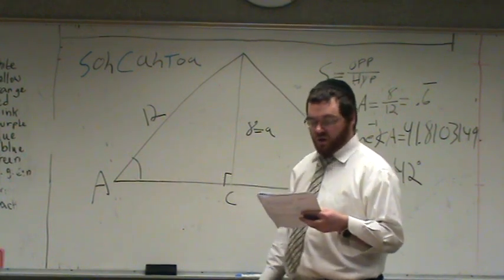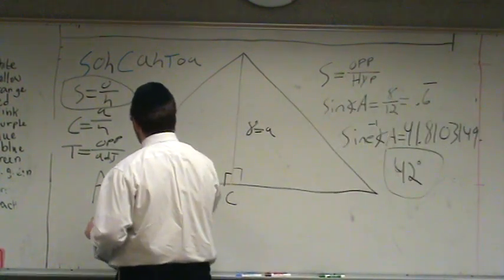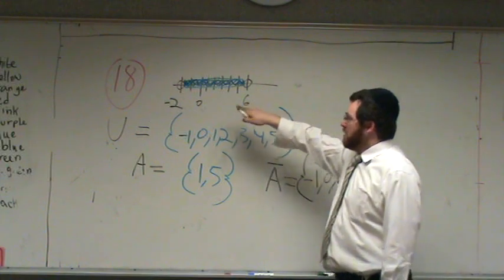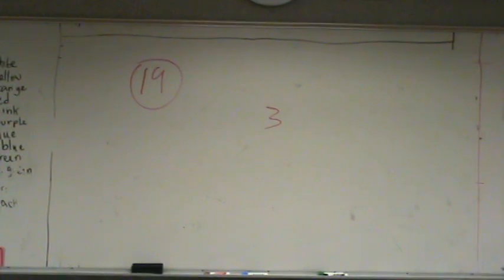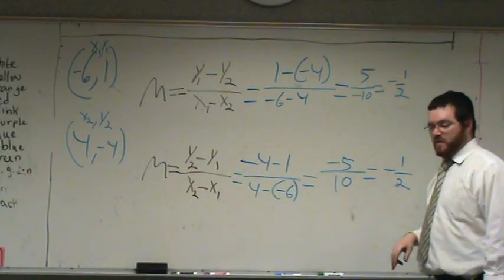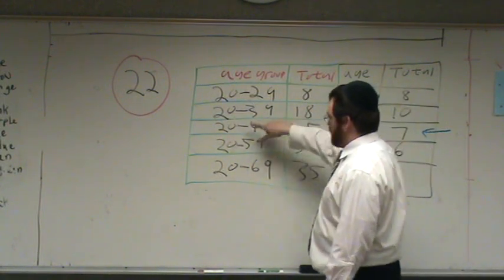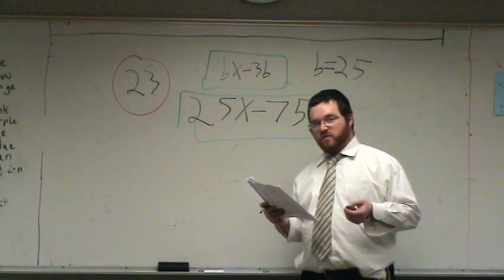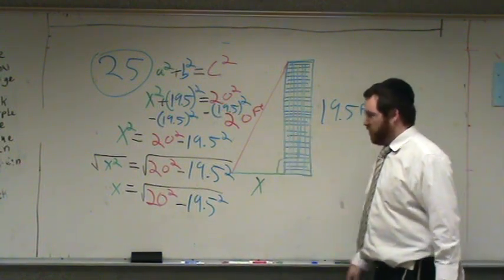08JuneAlg16to24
Math Regent